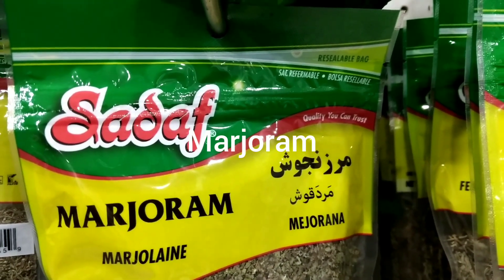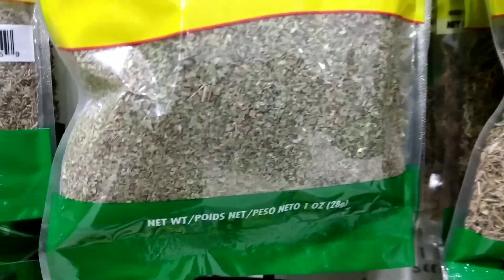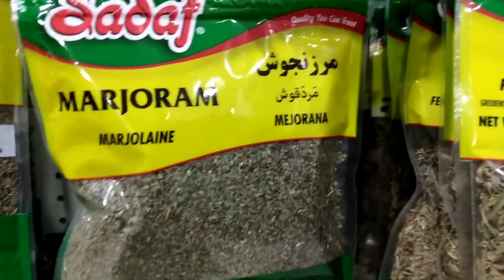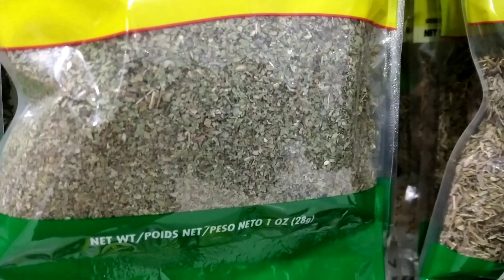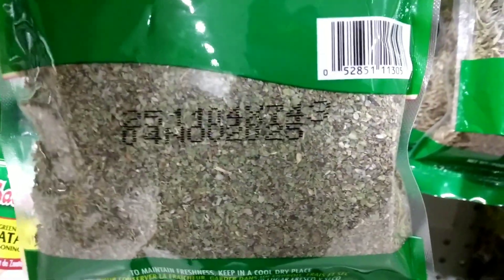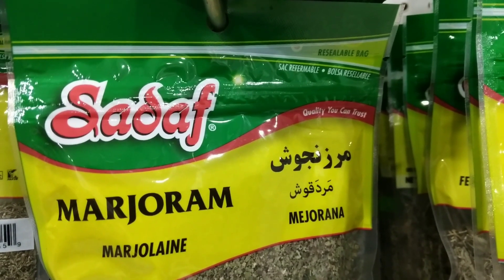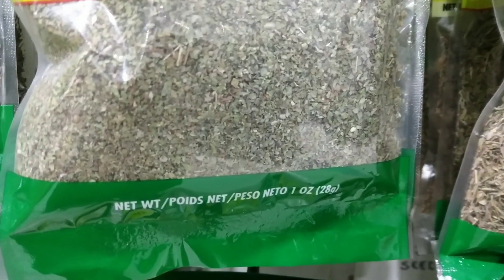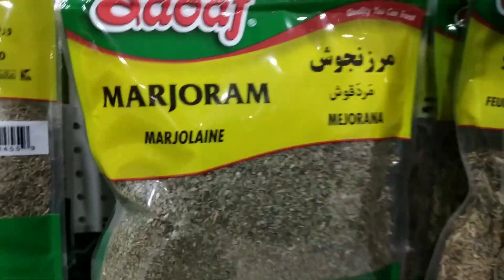😍 How are all the ways we can enjoy marjoram?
Marjoram is a herb that is often used in cooking to add a warm, aromatic flavor to dishes. It is a member of the mintfamily and is closely related to oregano. It has a delicate, slightly sweet flavor that is similar to oregano, but less pungent. Marjoram is commonly used to seasonmeat and vegetables, and it can also be used to flavor soups, stews, and sauces. The leaves of the marjoram plant can be dried or used fresh in cooking. It is native to the Mediterranean region and is widely cultivated in Europe and North America.

Here are six popular dishes that feature marjoram as an ingredient:

Chicken Marjoram: Marjoram is often used to season chicken dishes, such as roasted chicken or chicken breasts. It can be added to the chicken as a rub, mixed into a marinade, or sprinkled over the top of the finished dish.

Beef Stew: Marjoram is a common ingredient in beef stew, adding a warm and aromatic flavor to the dish. It can be added along with other herbs and spices, such as thyme and rosemary.

Grilled Vegetables: Marjoram is a great herb to use when grilling vegetables, as it helps to bring out their natural flavors. It can be mixed with olive oil and brushed over the vegetables before grilling, or it can be added to the vegetables after they have been grilled.

Tomato Soup: Marjoram is a delicious addition to tomato soup, adding depth and flavor to the dish. It can be added along with other herbs, such as basil and oregano, or used on its own.

Baked Potatoes: Marjoram is a great herb to use when seasoning baked potatoes, as it adds a warm and aromatic flavor to the dish. It can be mixed with butter and spread over the top of the potatoes before baking, or it can be added to the potatoes after they have been baked.

Salad Dressing: Marjoram can be used to add flavor to homemade salad dressings. It can be mixed with olive oil, vinegar, and other herbs and spices to create a flavorful dressing for salads.